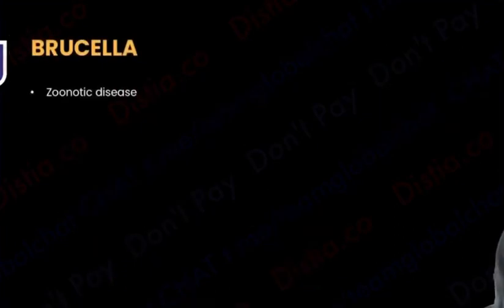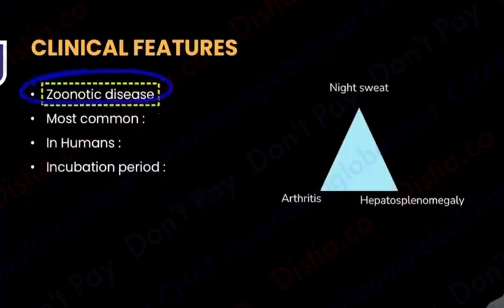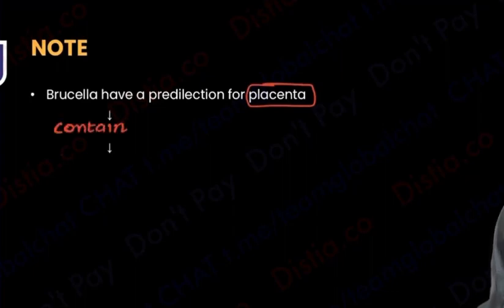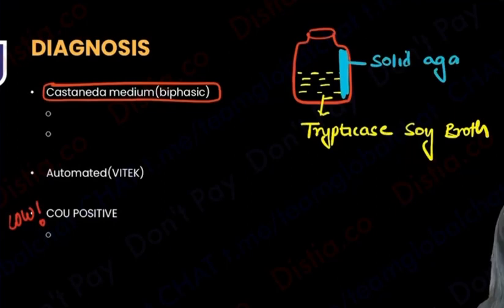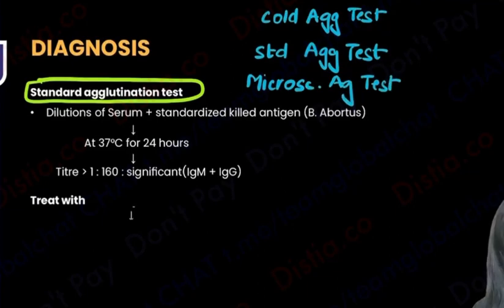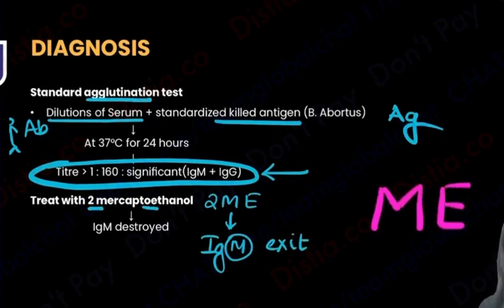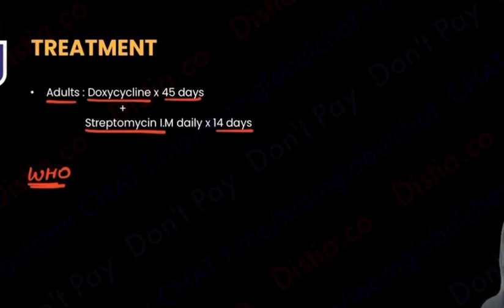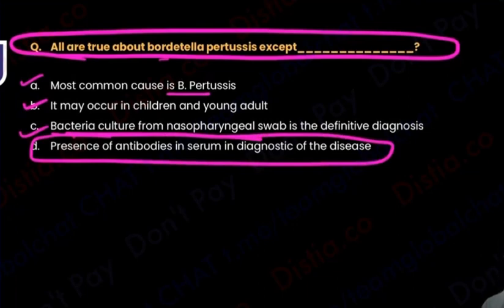Brucella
Bacteriology 🧫
Zoonotic diseases